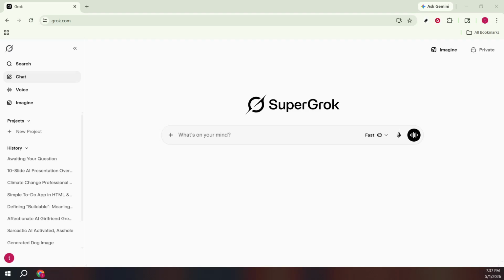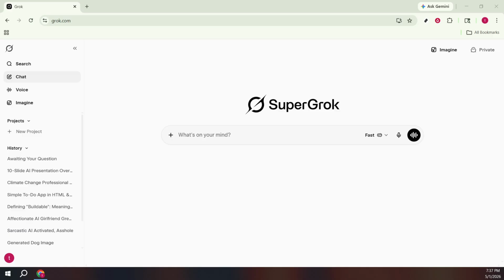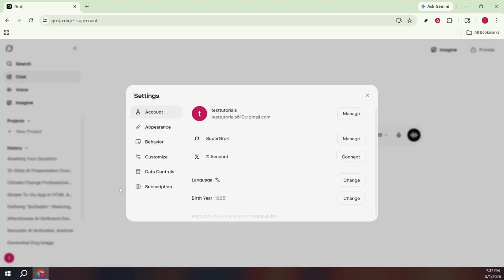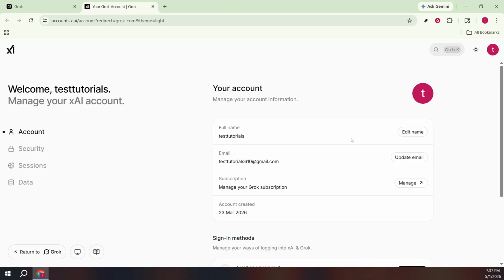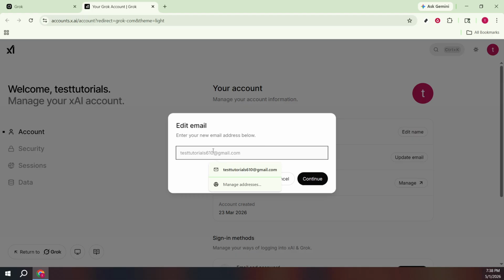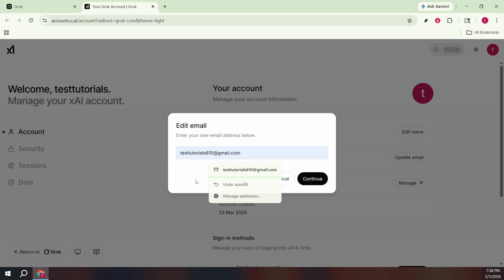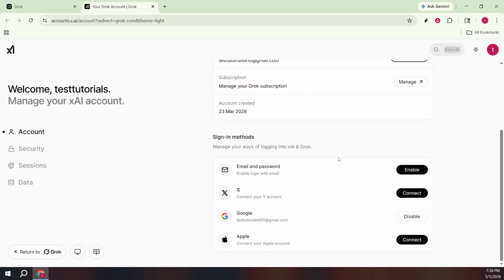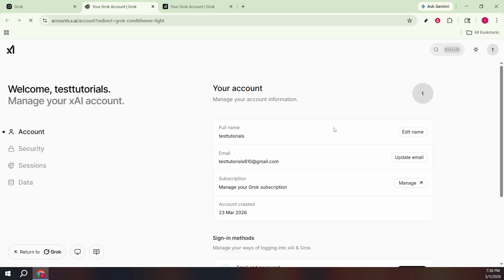How Use Different Email ID For Grok Imagine And Video [2026 guide]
In today's video, we cover How Use Different Email ID For Grok Imagine And Video, Grok account login options, xAI Grok setup guide, use multiple email accounts Grok, switch Grok accounts tutorial, Grok Imagine access settings, manage Grok login profiles, AI video generation account setup, Grok app account management, separate email for AI tools, Grok authentication guide, Grok AI features tutorial, tech tutorial, step by step tutorial